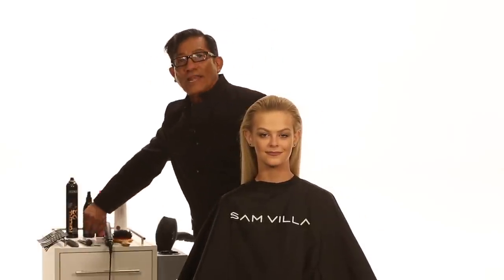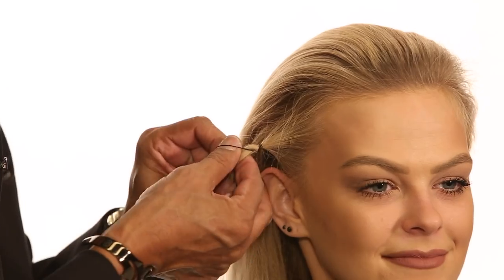Hair Hack: How To Quickly Twist & Tie a Hair Elastic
This is one of the simple hair hacks that everyone should know! Use this hair elastic trick to secure ponytails in less time using an elastic and a simple twisting motion.

If you love this hair hack and you want more, hit the subscribe button, give this video a thumbs up and comment to let us know that you want more videos like this!

~RECOMMENDED STYLING PRODUCTS~

Redken Braid Aid 03 - Great for coating your hair elastic before placing in the hair to protect the cuticle and prevent damage.